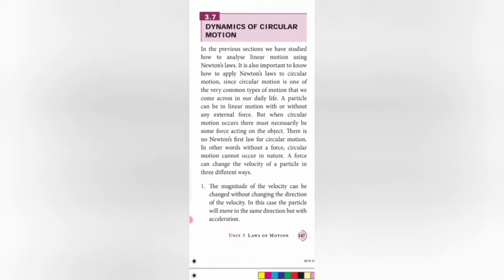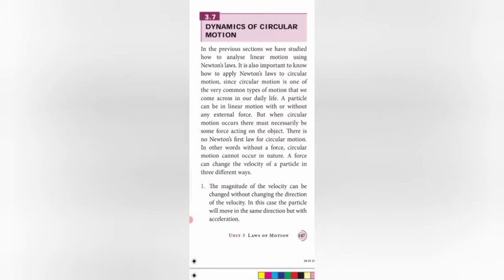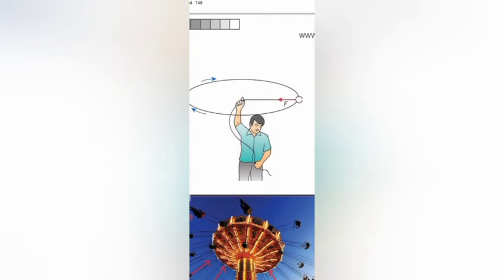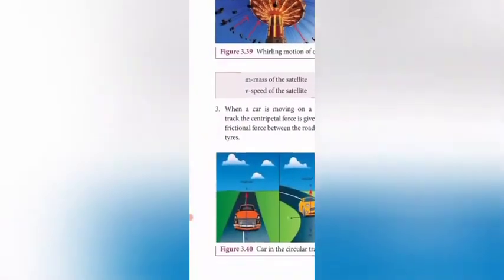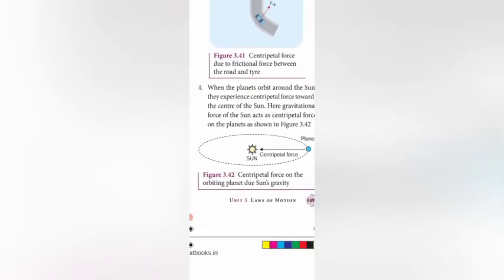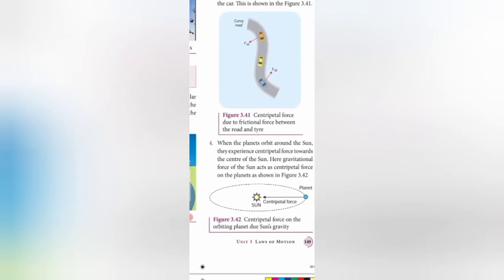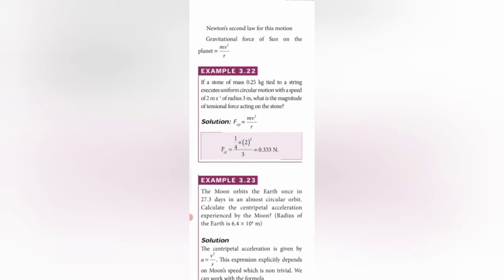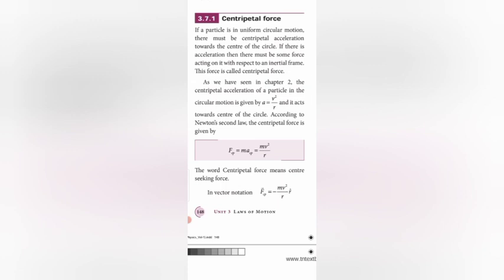XI physics (unit-3) Centripetal acceleration.